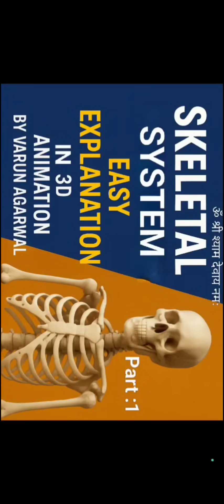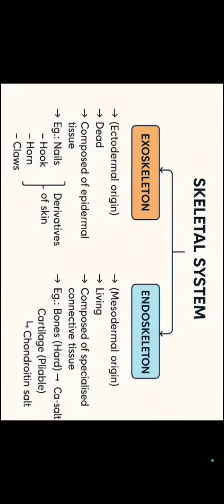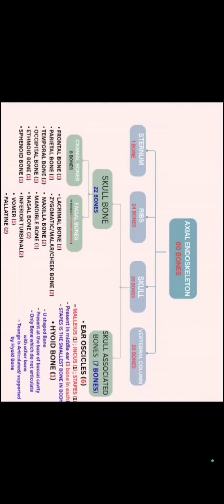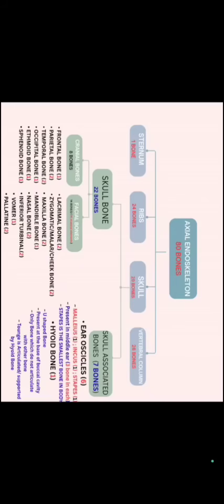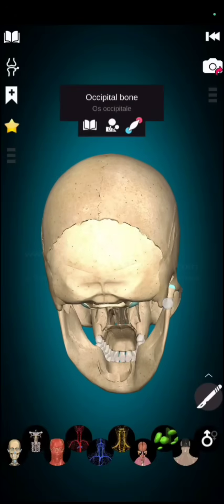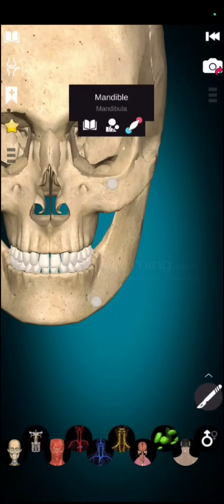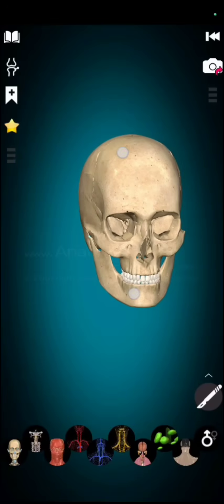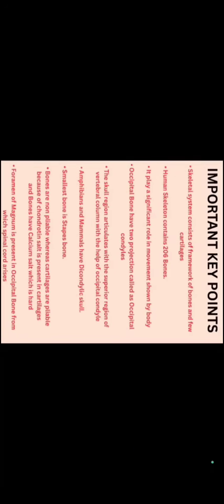Master this Topic in Minutes Easily Learn Class 11 topic Skeletal system in 3D Part:1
100% NCERT cover Important points covered
Flowchart wise easy explanation
Must Watch.